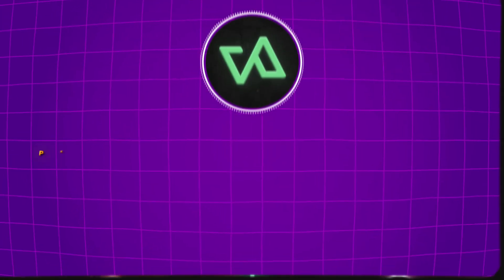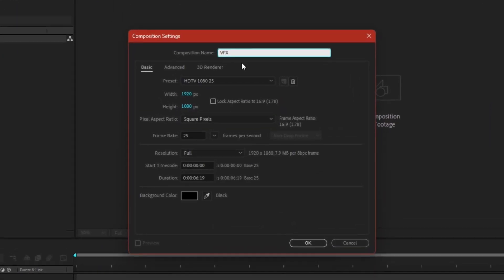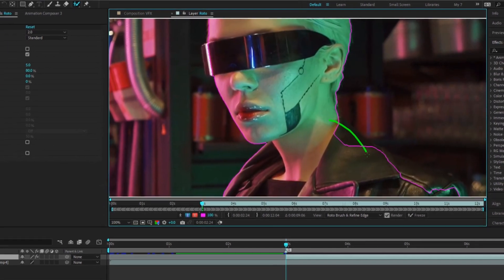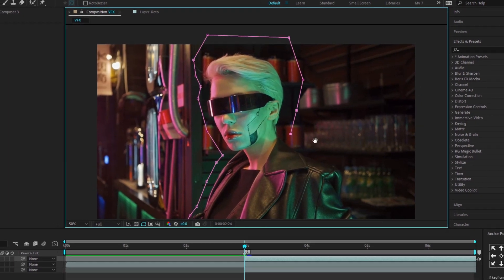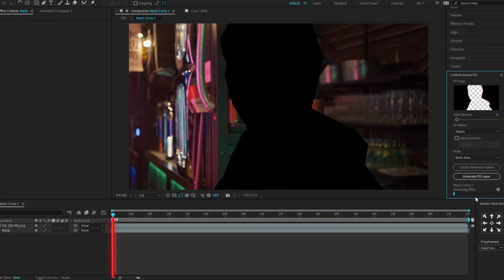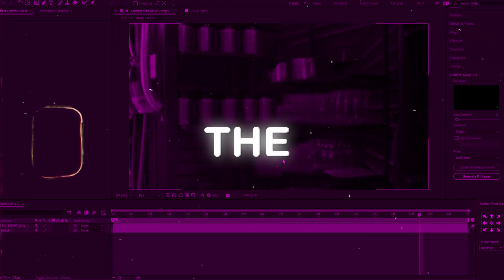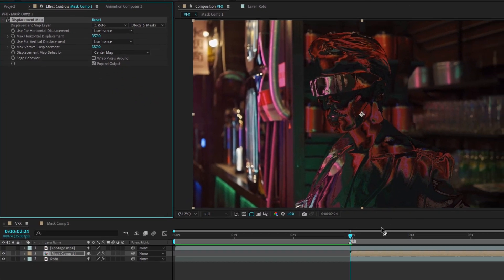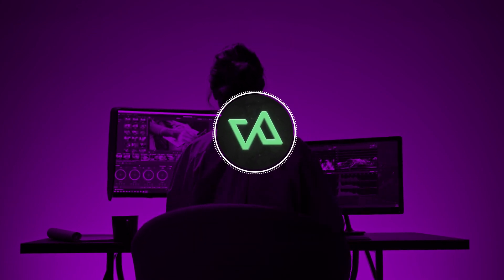How To Do Invisible Effect in After Effects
In this Video I'll teach you how i made this awesome Invisibility Effect using the powerful tools of After Effects.